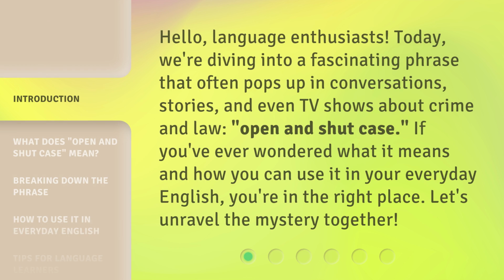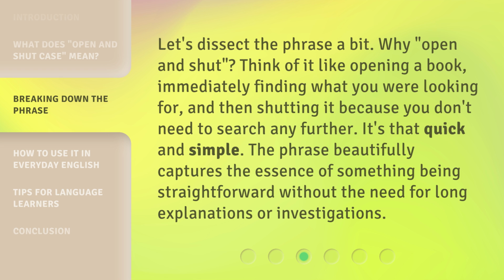Unraveling the Mystery: "Open and Shut Case" Explained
Unraveling the Mystery: 'Open and Shut Case' Explained • Discover the truth behind the enigmatic 'Open and Shut Case' as we delve into the intricate details and unveil the shocking revelations. Prepare to be captivated as we unravel this compelling mystery and shed light on its hidden secrets.

00:00 • Introduction - Unraveling the Mystery: "Open and Shut Case" Explained
00:34 • What Does "Open and Shut Case" Mean?
01:01 • Breaking Down the Phrase
01:28 • How to Use It in Everyday English
02:10 • Tips for Language Learners